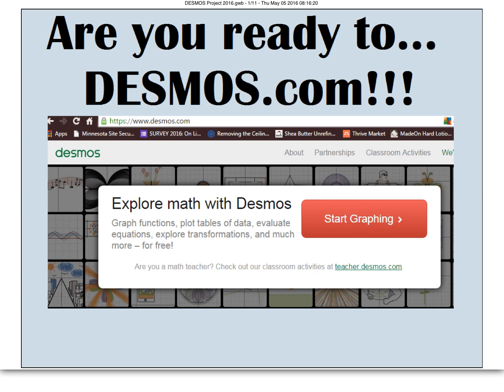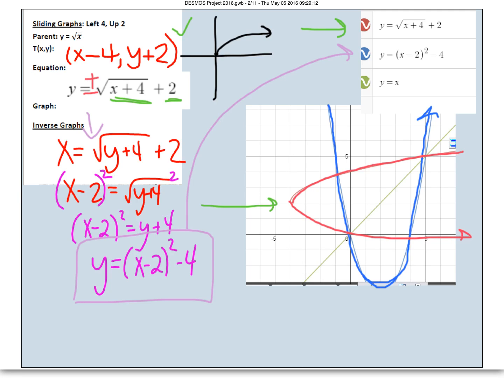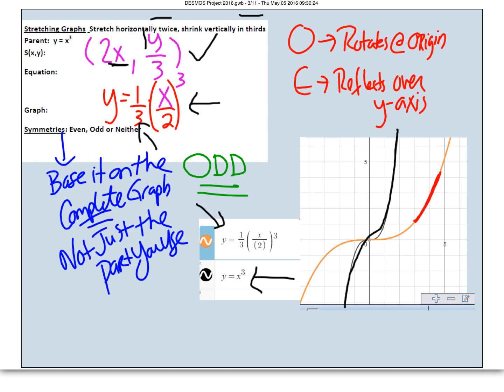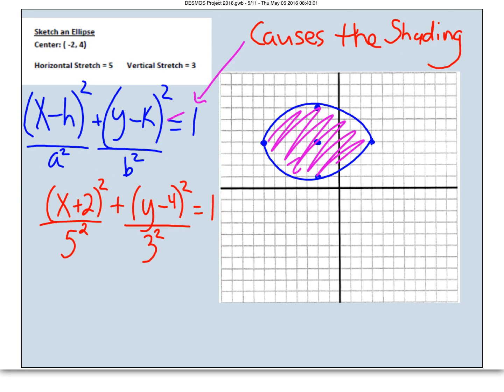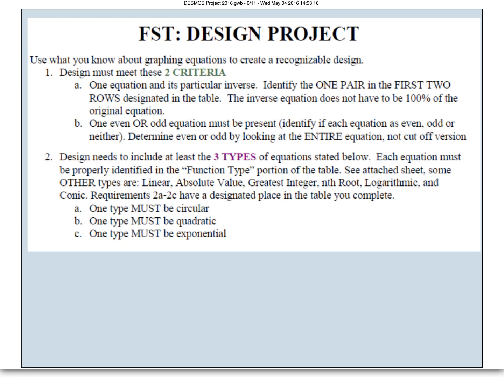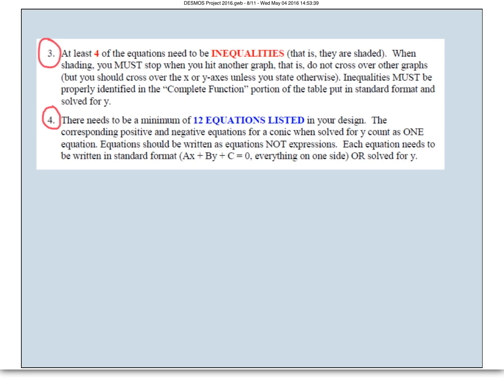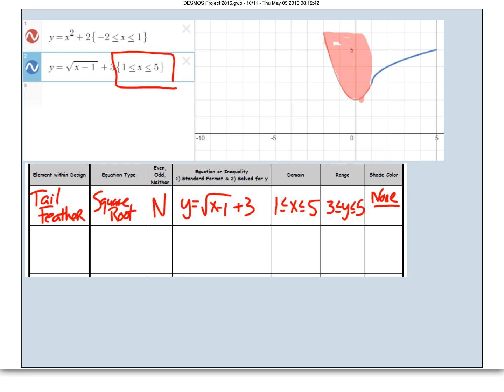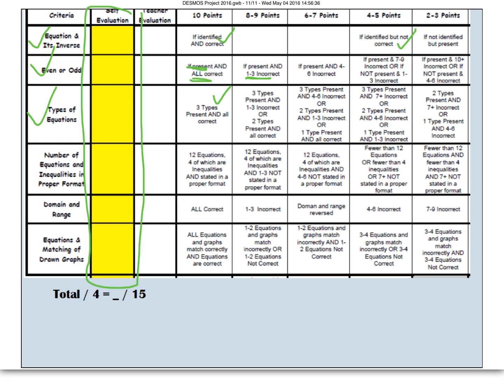OVERVIEW of FINAL Design Project in FST